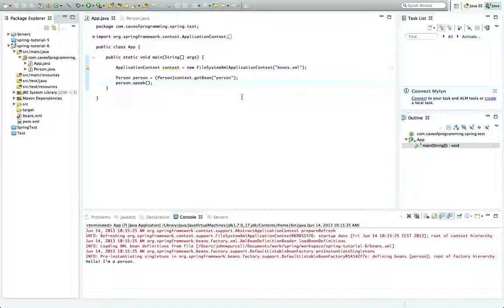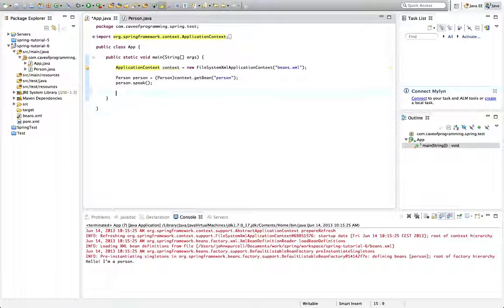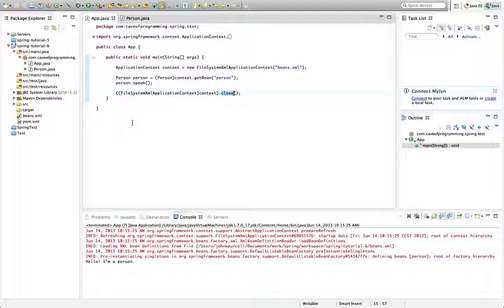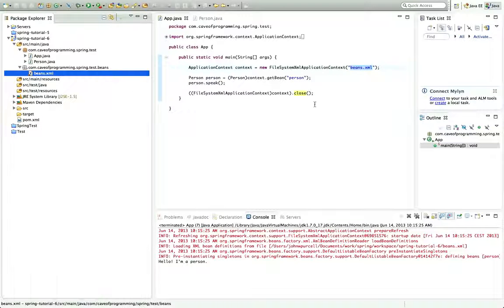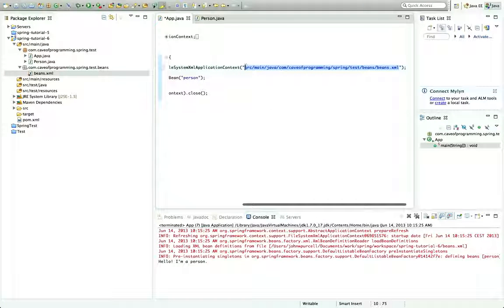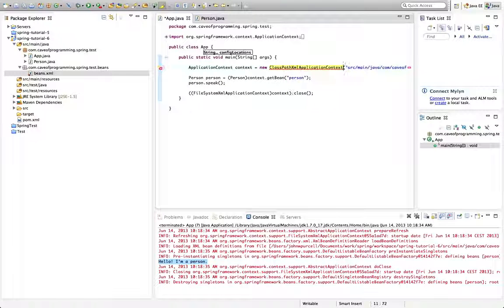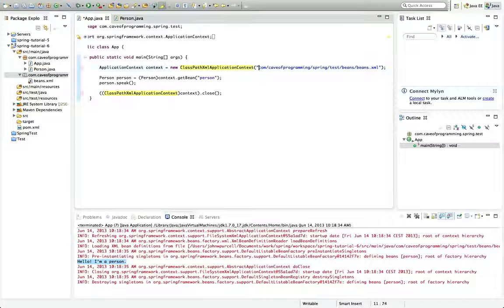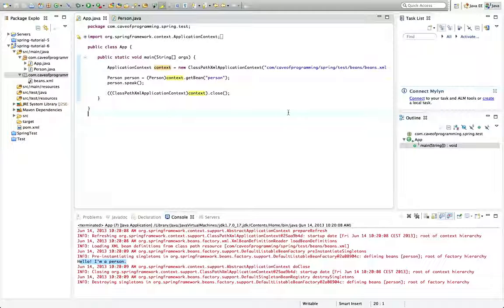Spring Tutorial 6 Spring Class Path Contexts